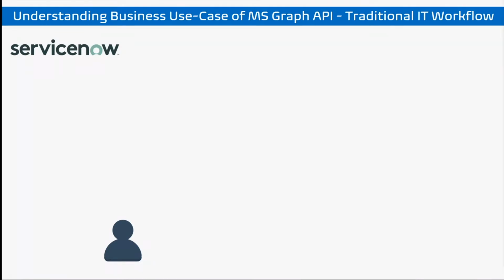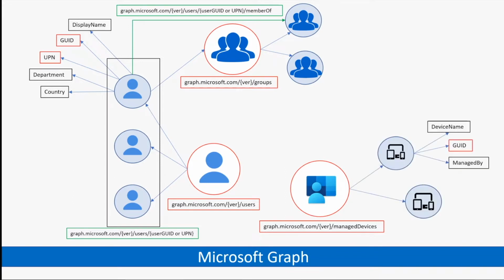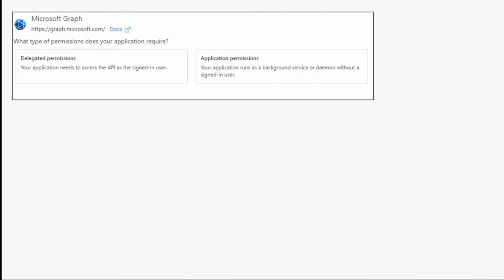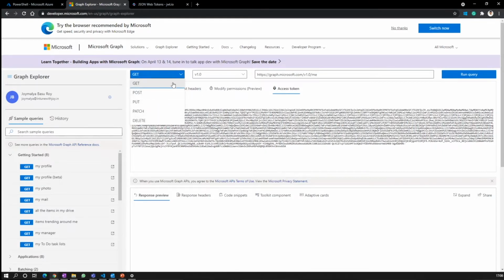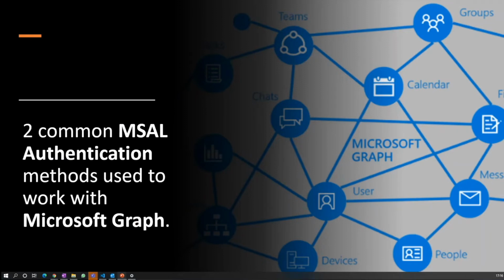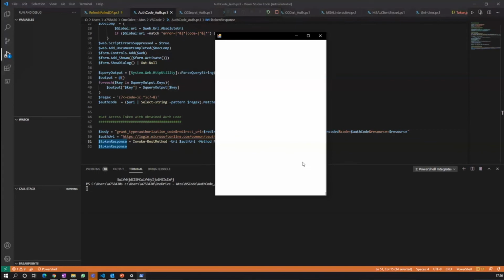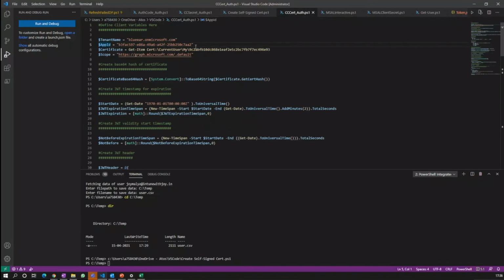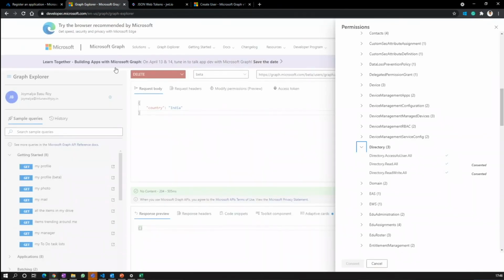Intune Graph API Workshop with Joy